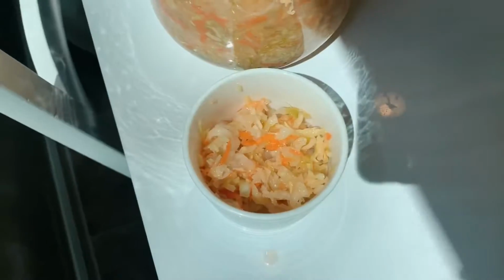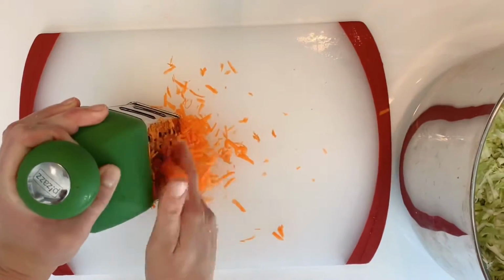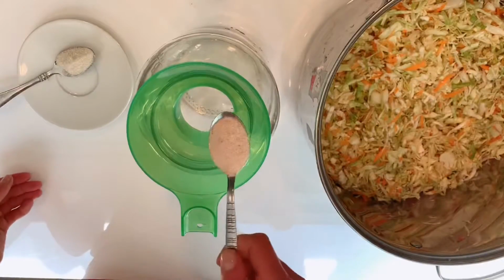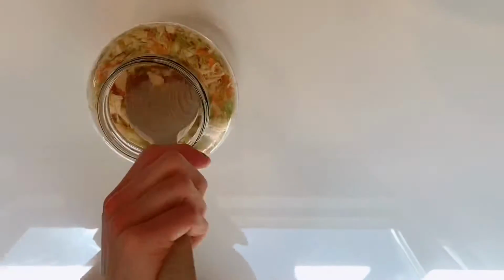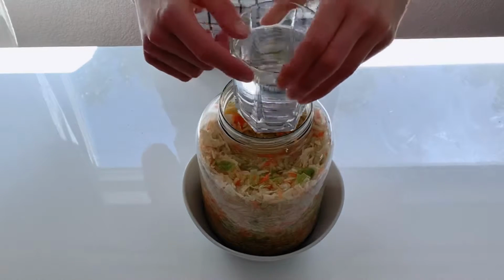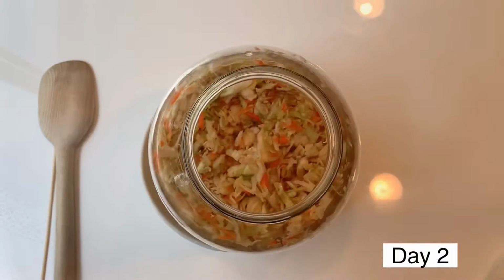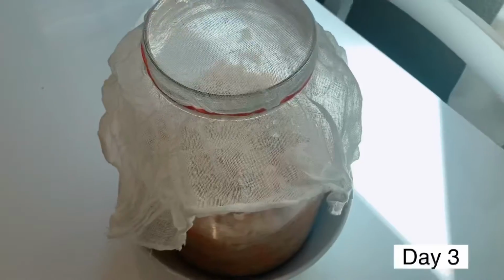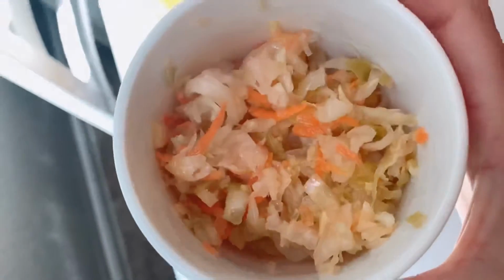Pickled Cabbage- Sauerkraut best probiotic ever!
You will need:

1.5 lb cabbage
3 carrot
1 tbsp sugar
1 tsp salt

I am using 3.5L jar.

For best results release gas twice a day for 3 days.